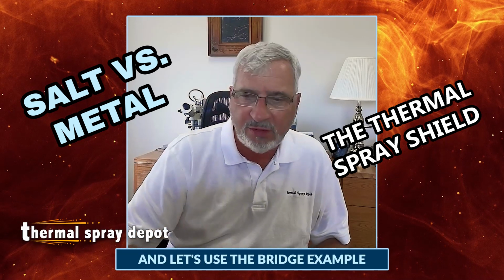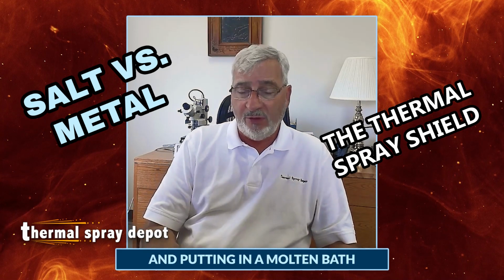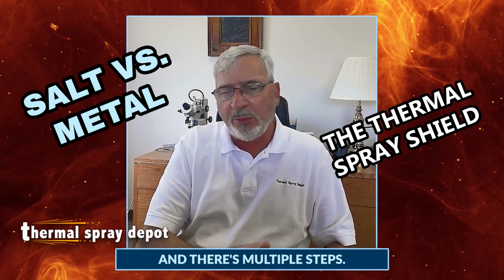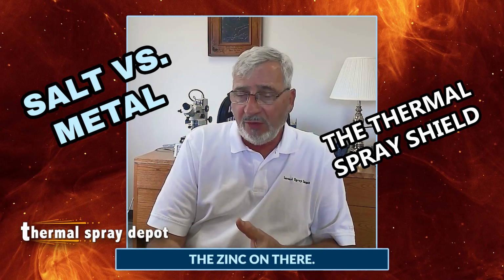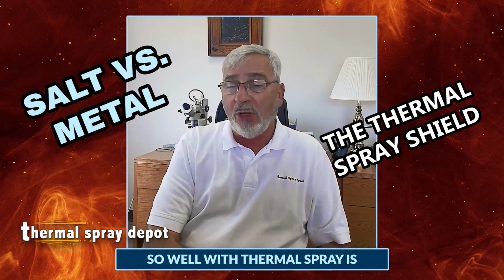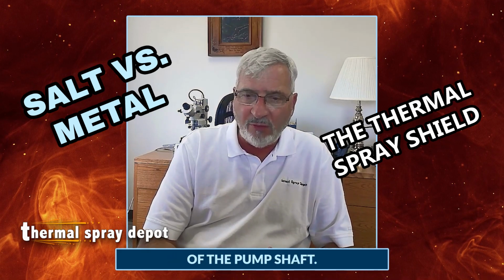Salt vs. Metal: The Thermal Spray Shield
Salt - a common seasoning and a powerful corrosive. It's everywhere, posing a constant threat to our infrastructure. But guess what? Thermal spraying is our hero in this battle!

In this video, we delve into how thermal spraying works to combat the effects of salt. From zinc-shielded bridges to ceramic-protected salt mines, uncover the intricate ways thermal spraying keeps our world intact.

Join us as we explore this remarkable intersection of science and practicality.